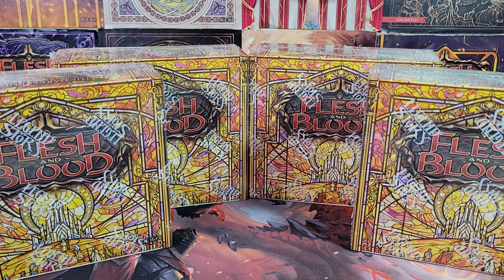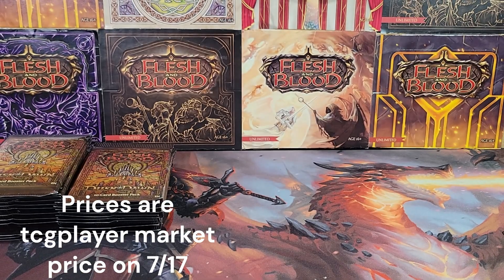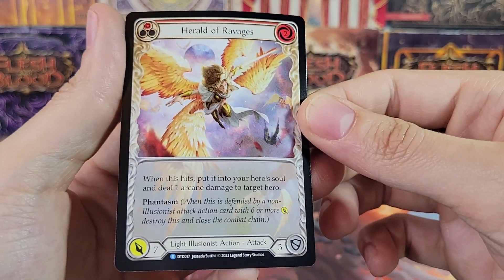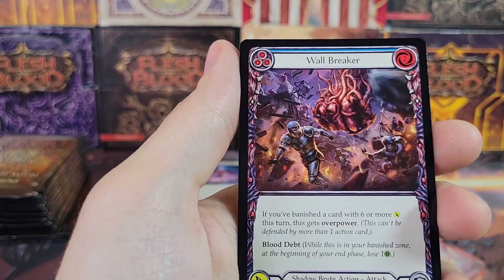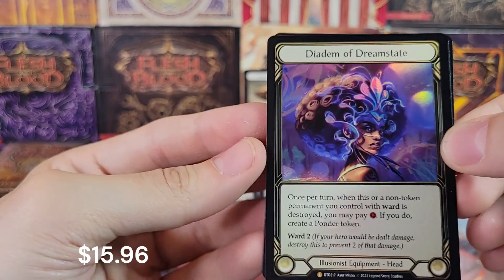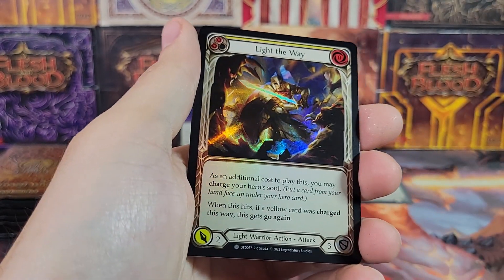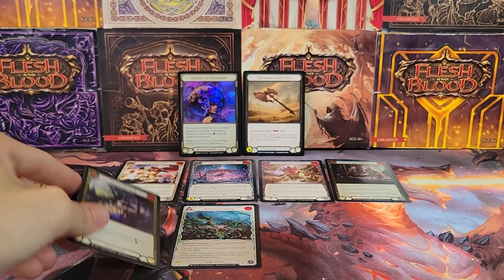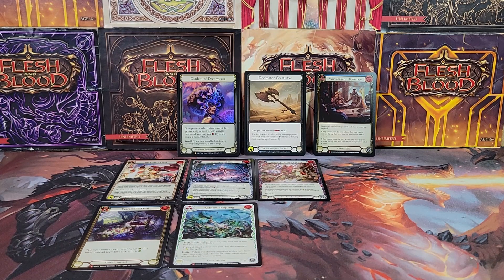Flesh & Blood Dusk Till Dawn Box Opening - First Box Legendary!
Flesh & Blood Dusk Till Dawn Box Opening. Box Break.